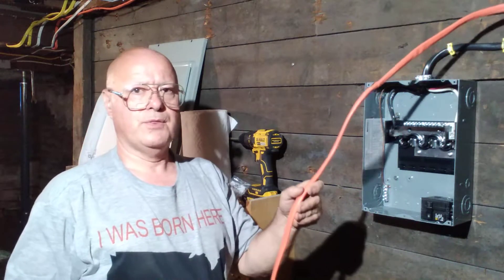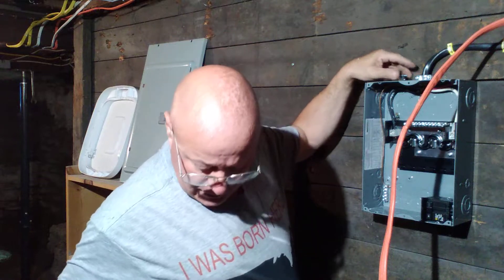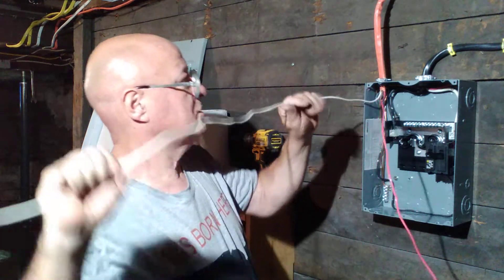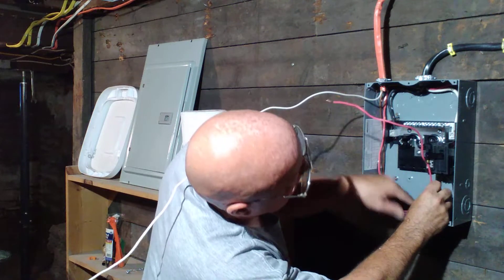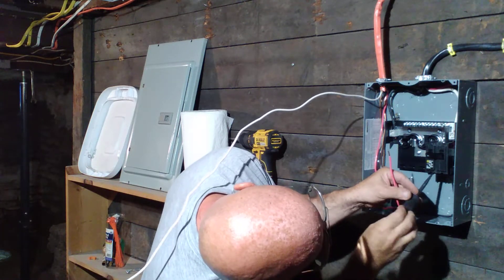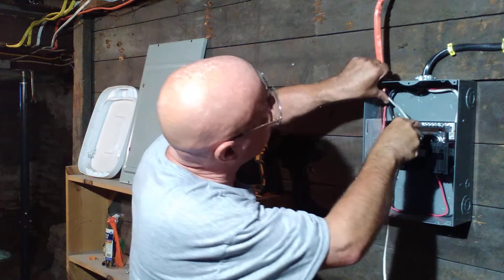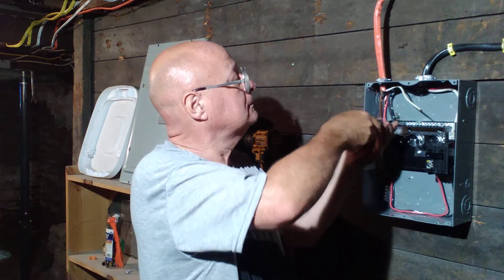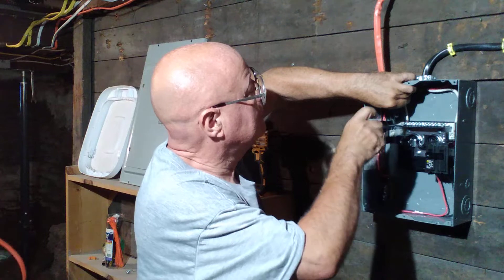how to wire a 220/240 volt 30 amp circuit into a subpanel 10/3 with ground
how to wire a 240v 30 amp 4 conductor circuit into a subpanel using 10/3 romex black red white and bare ground wire consult with codes before doing electrical work